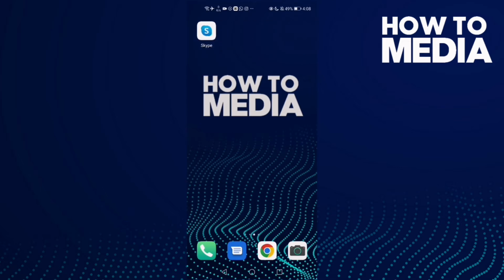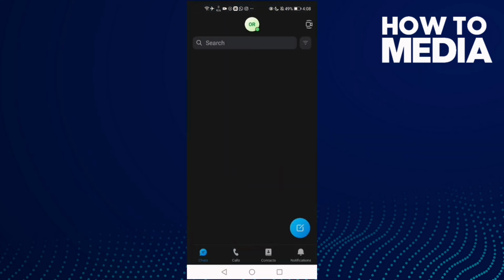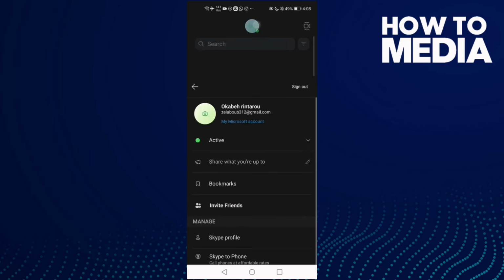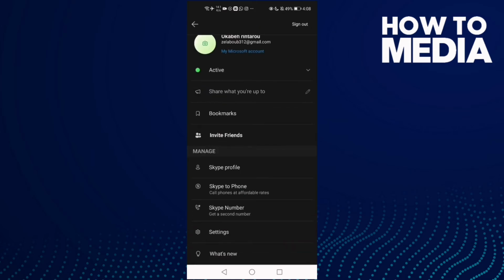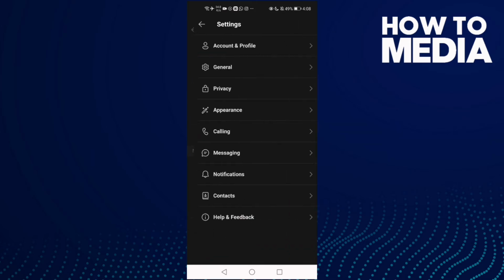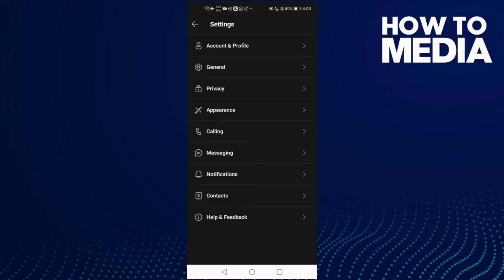How to Turn off / on Chat Notifications on Skype Mobile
in this video we discuss :